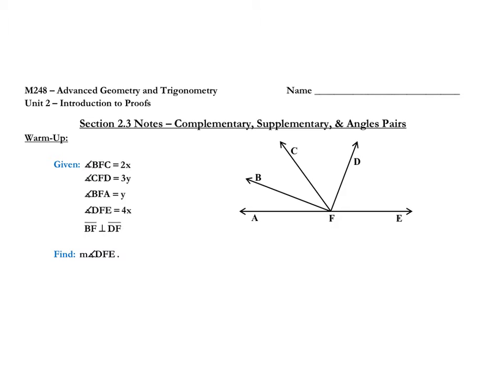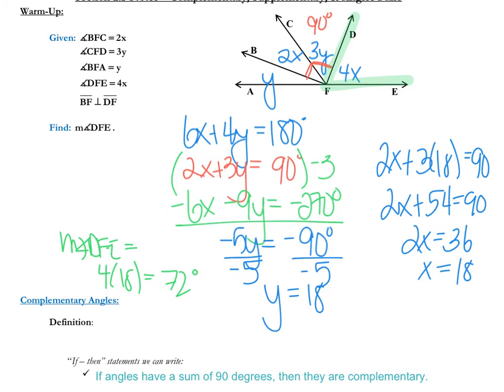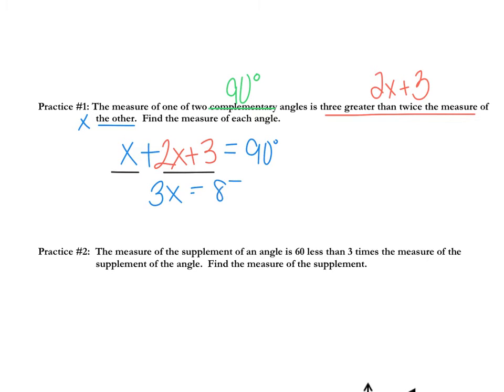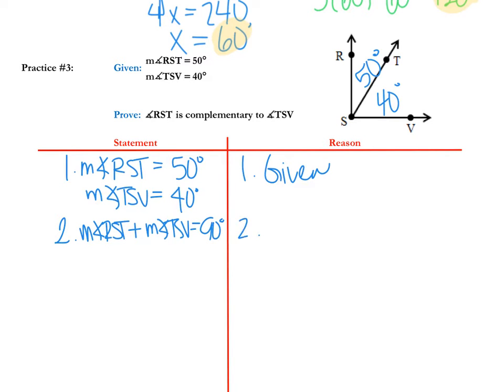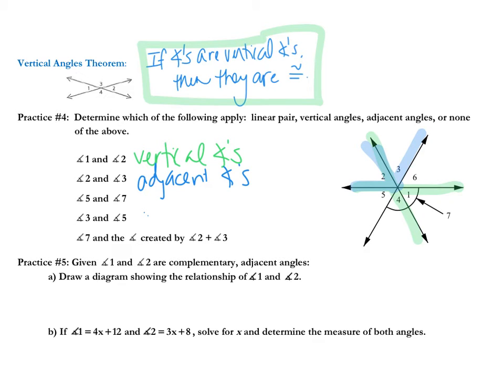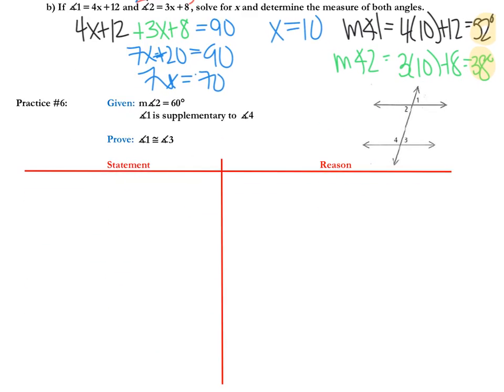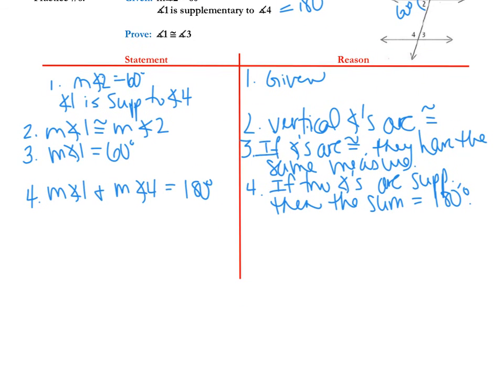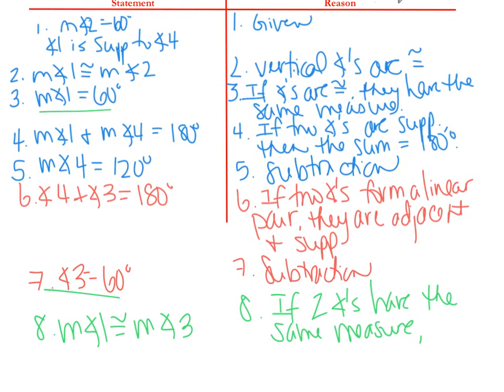M248 2.3 Comp, Supp, Angle Pairs